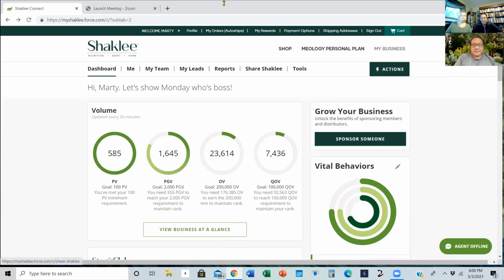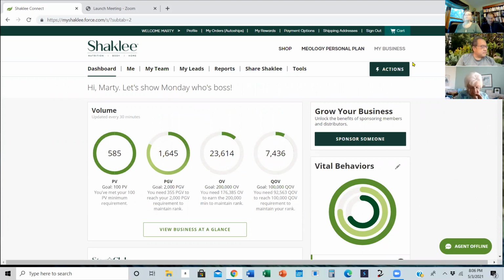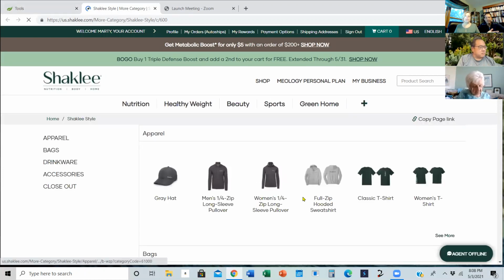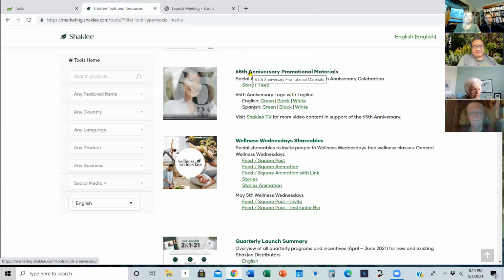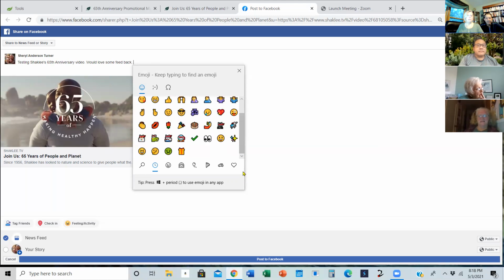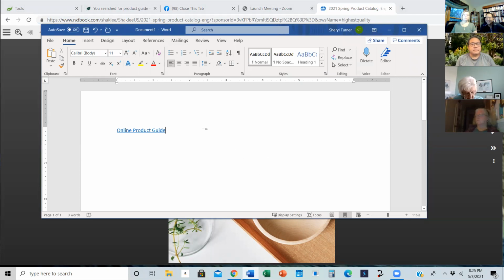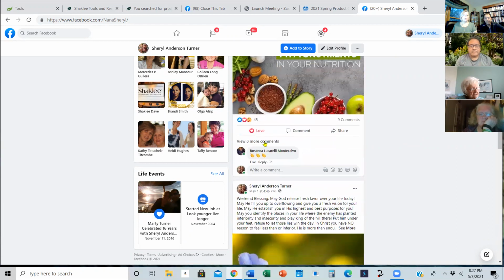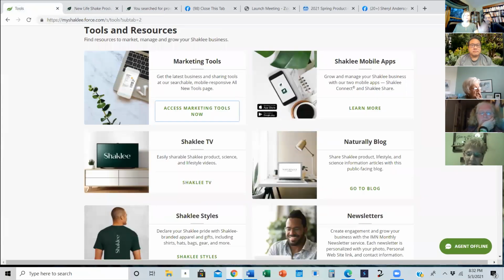Member Center Tips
Walk through the Member Center to share Shaklee digital assets.